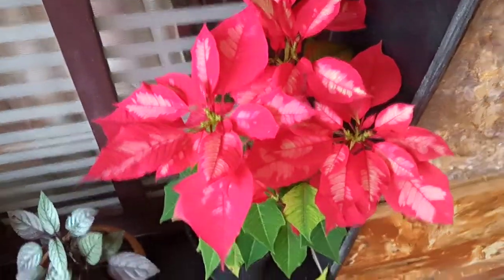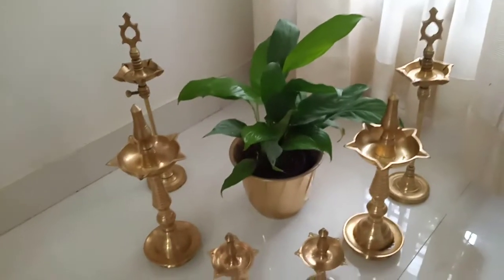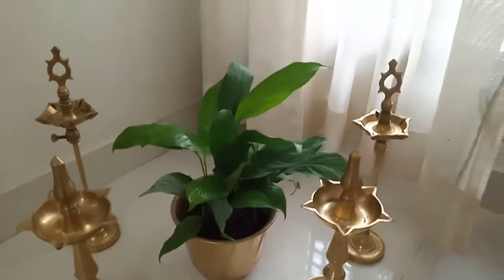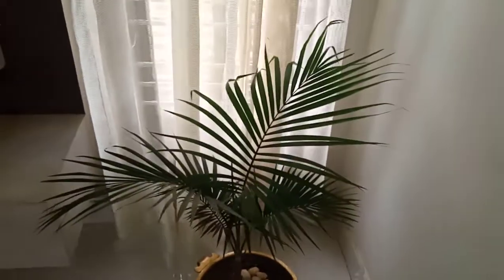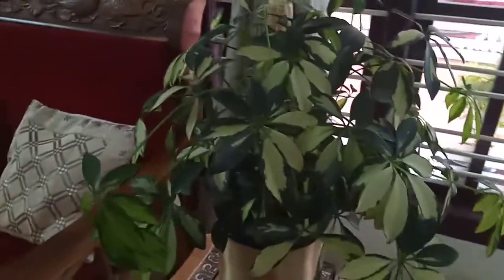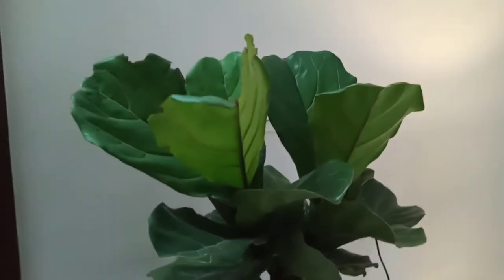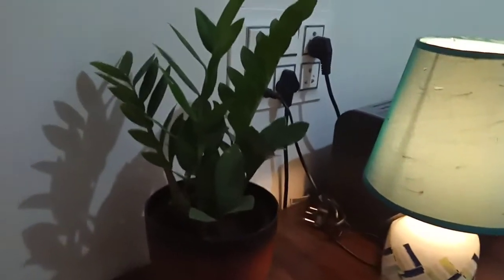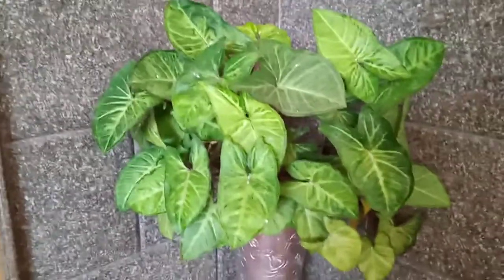ಯಾವ ಯಾವ🌱🌳 ಗಿಡಗಳಿಂದ ಮನೆಯ ಒಳಾಂಗಣವನ್ನು ಸುಂದರ ವಾಗಿಸುವುದು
how we can decorate our home with these beautiful plants.